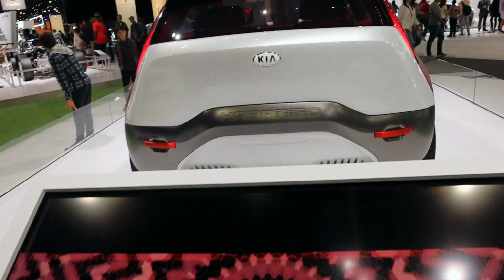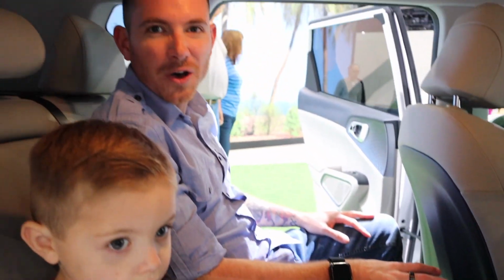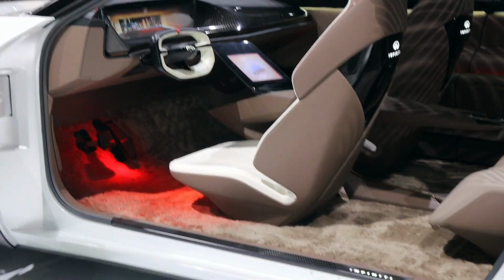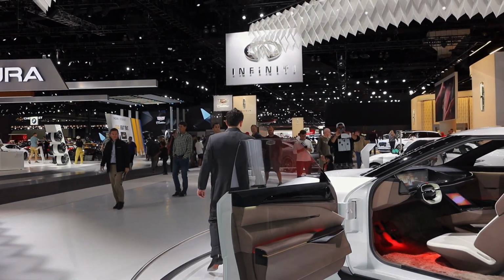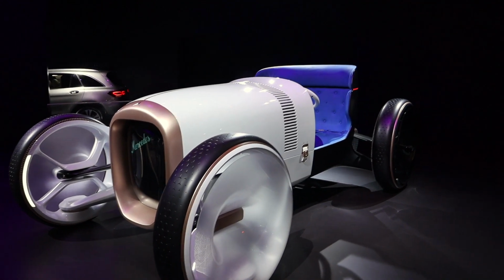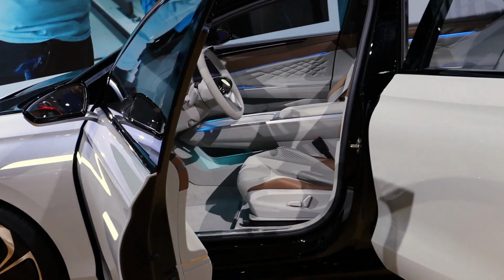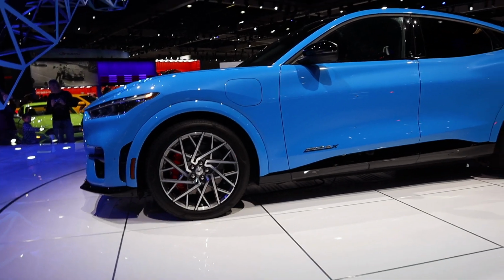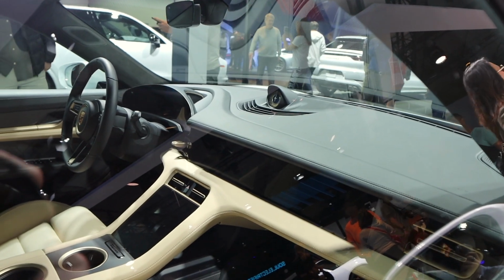L.A. Auto Show 2019 | EV Edition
We really wanted to check out the Ford Mustang Mach-E.  What a beautiful car!!  The Auto Show runs through Dec. 1st.

Main Camera
Main Camera Lens
Secondary Camera
Action Camera